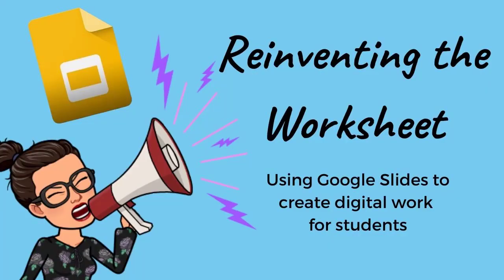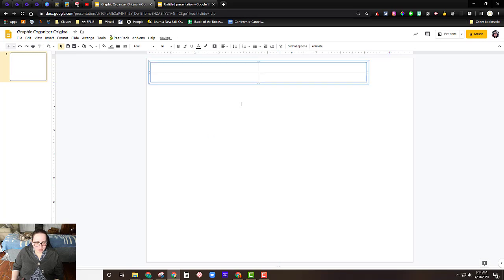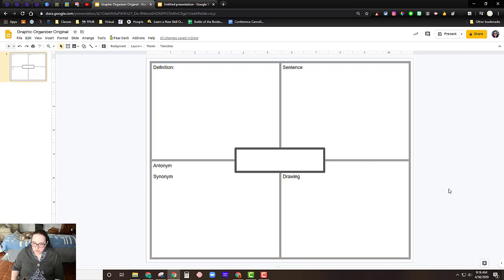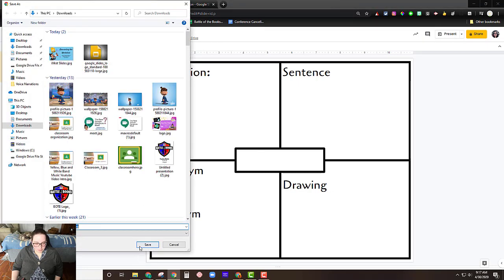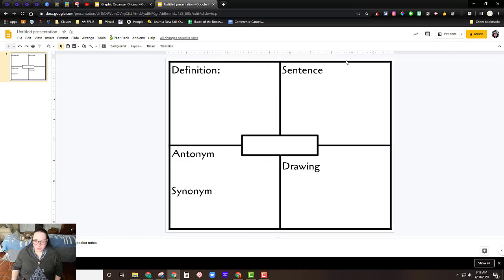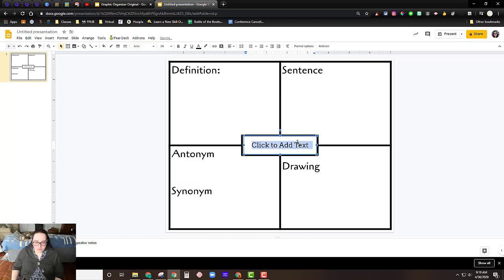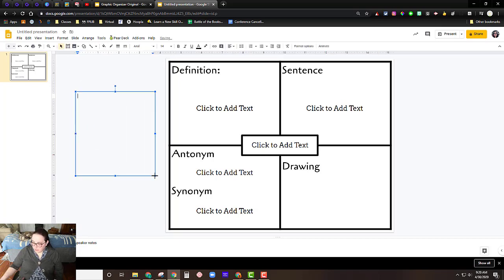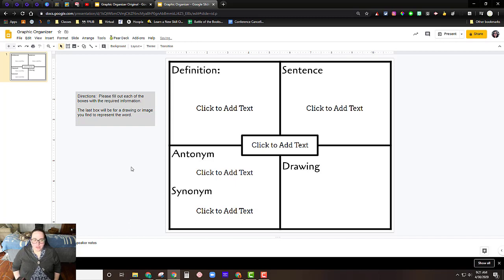Google Slides 2.0: Reinventing the Worksheet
Learn how to make an online worksheet that only allows students to edit the text boxes you specify.  How often have you created a slide deck only to have a student say that accidentally deleted the directions.  Easily solve this by making your directions and framework as the background on a slide!  Find out how in this video.